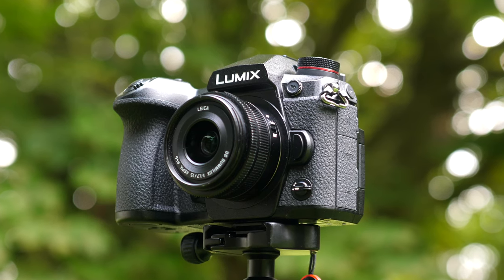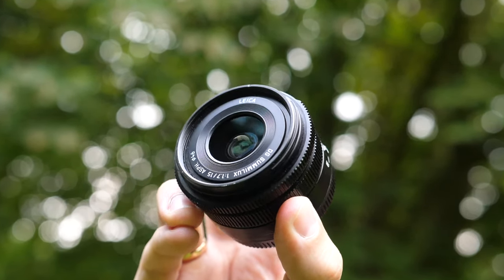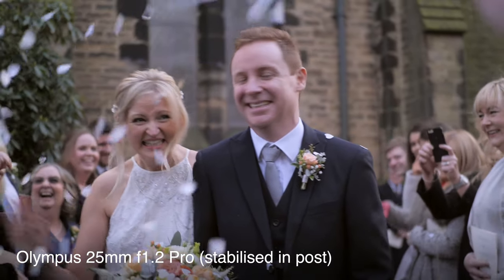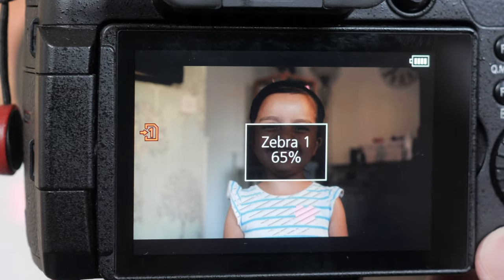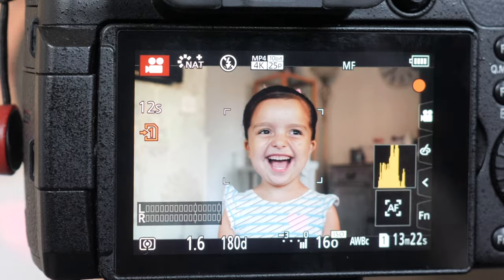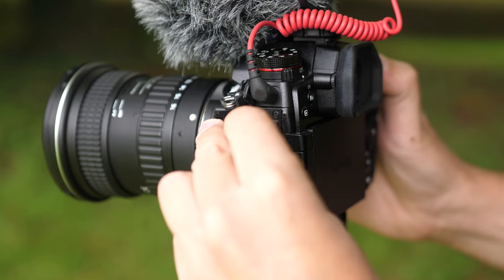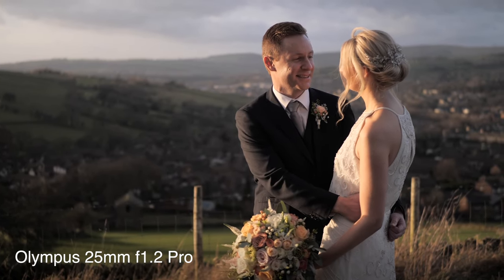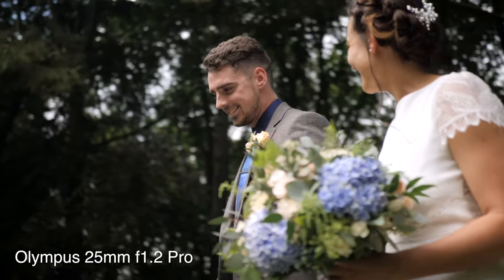Lumix G9...now a video BEAST! Long-term review (2020)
The Panasonic Lumix G9 was originally aimed towards photographers but in today's long-term review I look at how a recent firmware upgrade turned it into a video beast!

I've been using the Lumix G9 at weddings for around a year now and have discovered it is now a near-perfect camera for wedding videographers.  It can now be found considerably cheaper than the GH5 and so I wanted to look at which of the two cameras represents better value for money.  In my Lumix G9 review, you'll hear from my long-term experiences of using the camera out in the field and you'll also find lots of example footage shot with the camera to give you a strong idea of it's image quality and low-light performance.  Without giving the game away, the G9 could be one of the best wedding video cameras available at the moment when you consider the features and performance it achieves at such an incredible price.

Olympus 25mm f1.2 Pro
Panasonic Leica 42.5mm f1.2
Metabones adapter for Canon
Rode Videomicro

Best wishes,
Ben

P.s. Thanks to my good friend Chris West for the amazing drone shot!